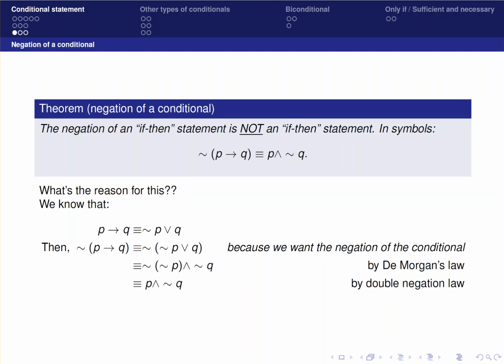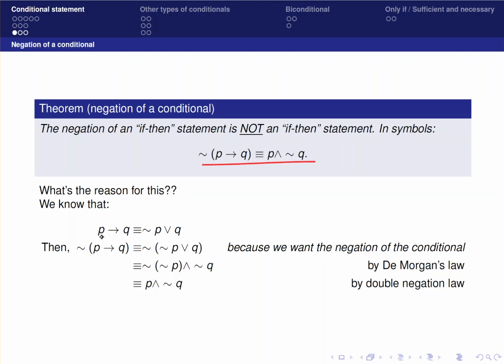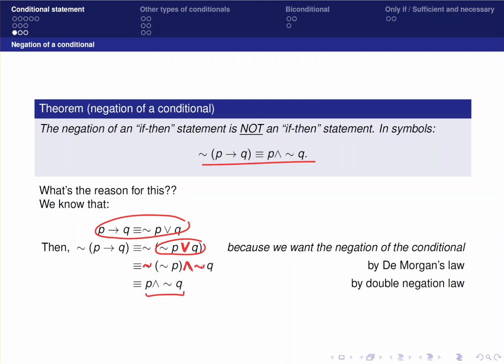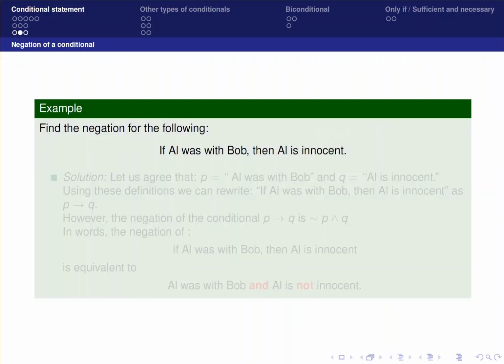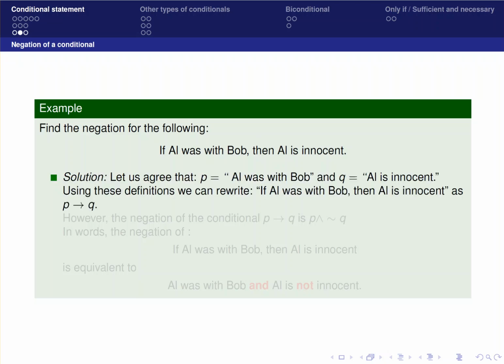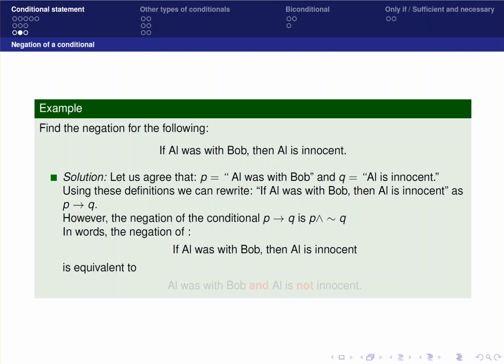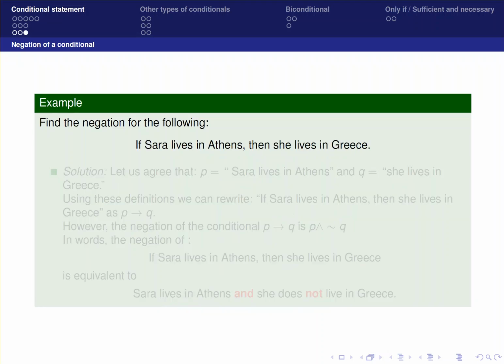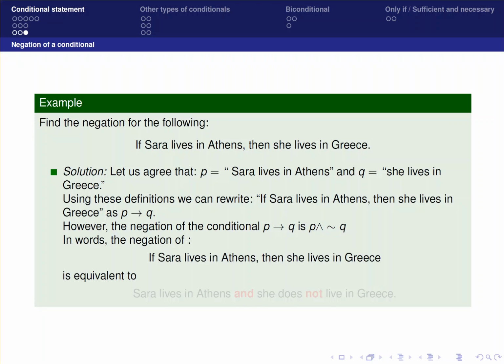Math 265 section 2.2 pt4